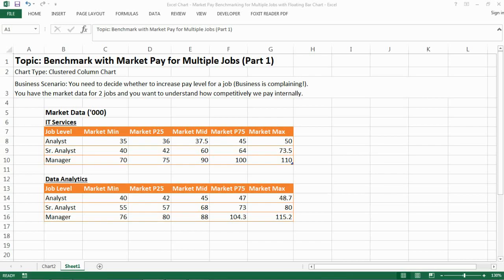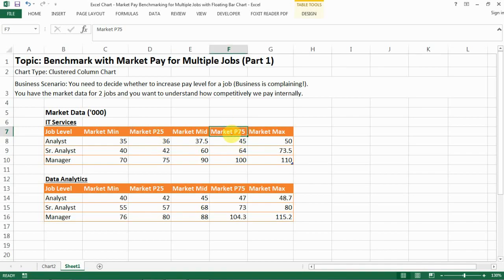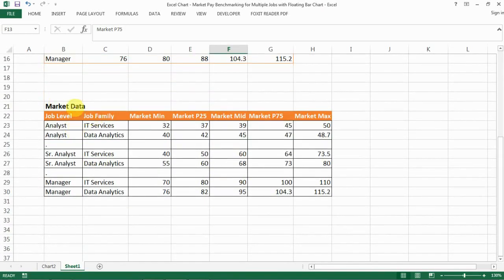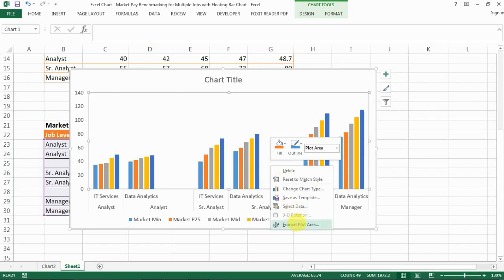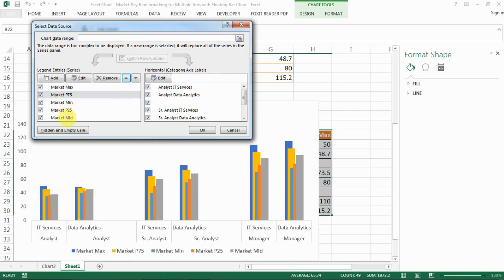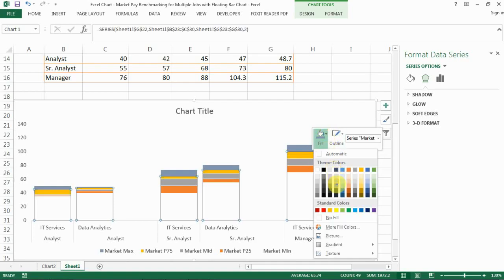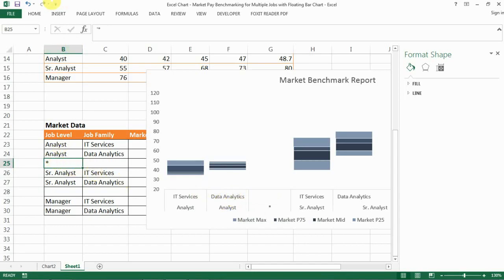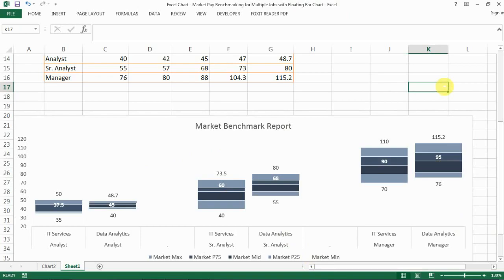Excel for HR: Market Benchmark Pay Report with Floating Bar Chart (Part 1)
Topic: Benchmark with Market Pay for Multiple Jobs (Part 1)
Chart Type: Clustered Column Chart
Business Scenario: You need to decide whether to increase pay level for a job (Business is complaining!).

You have the market data for 2 jobs and you want to visualize them for yourself and your clients.

In the next video, I will show you how to compare the market pay to internal employee pay and visualize them.